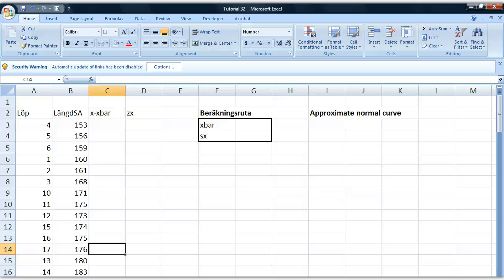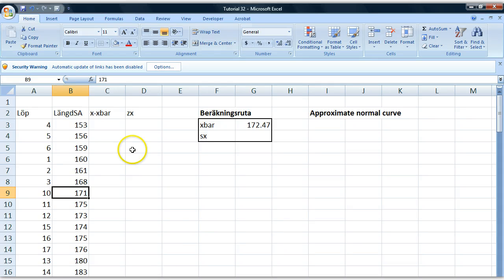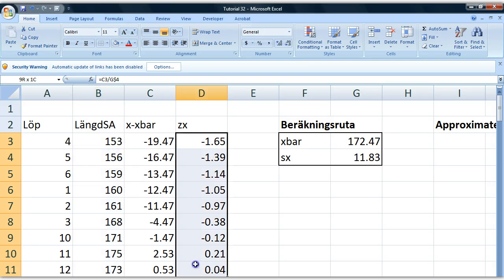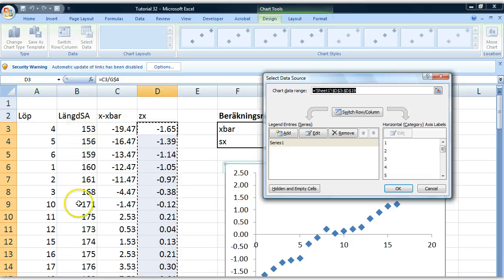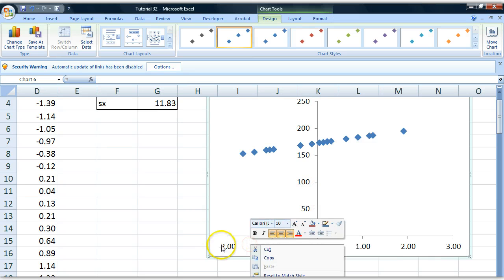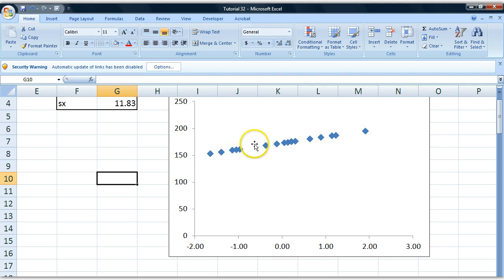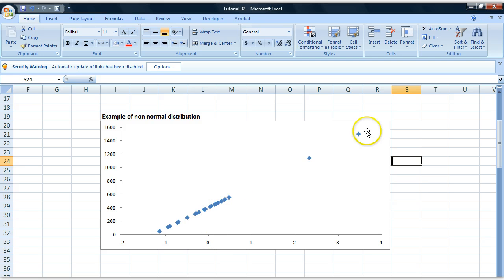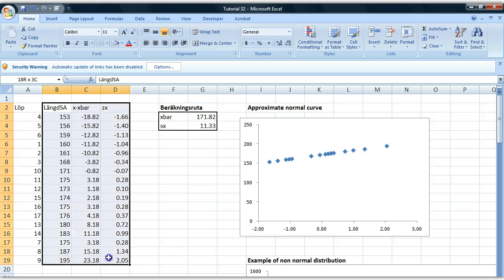Basic statistics tutorial 35 Normal approximation